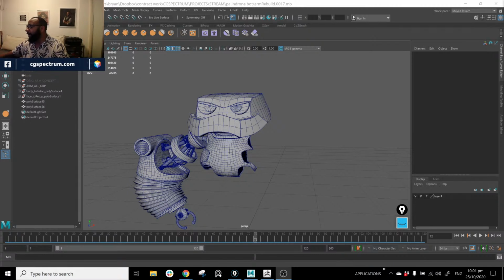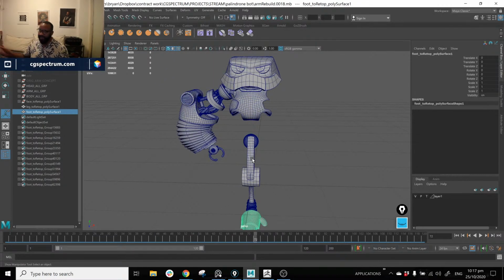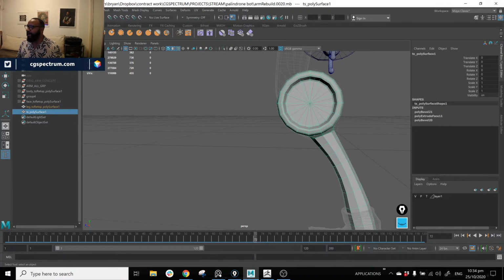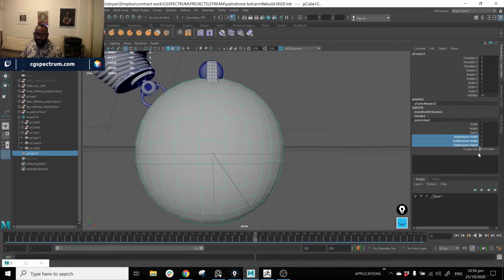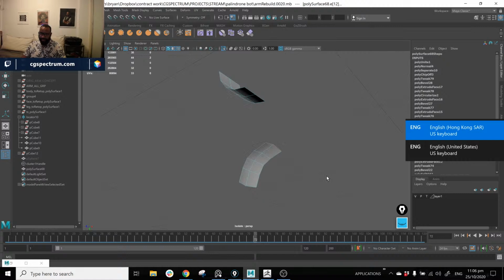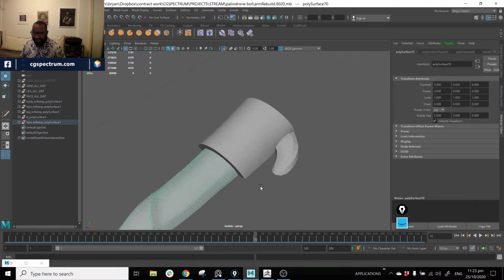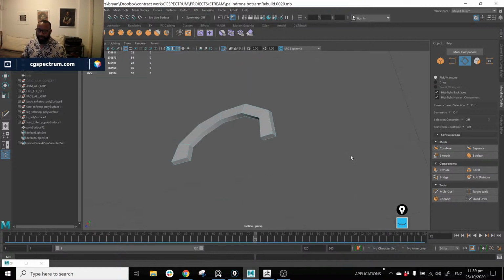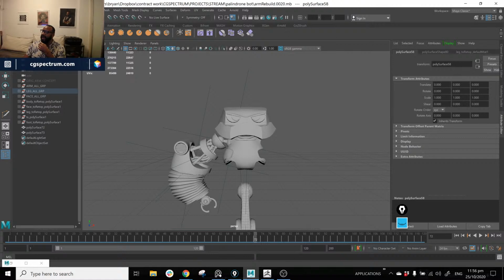CGS LIve - Modeling 12 - Detailing on the "Paindrone Bot"....Again!